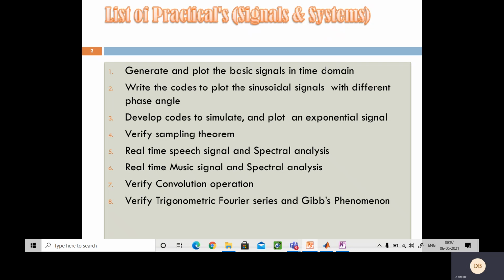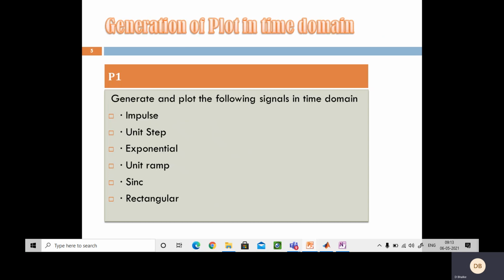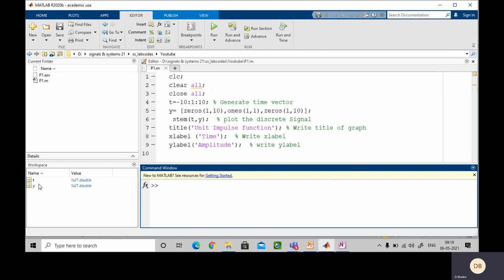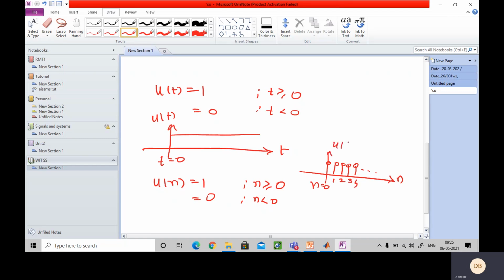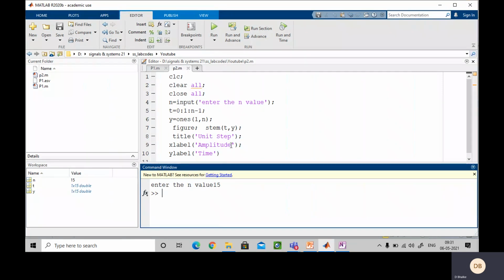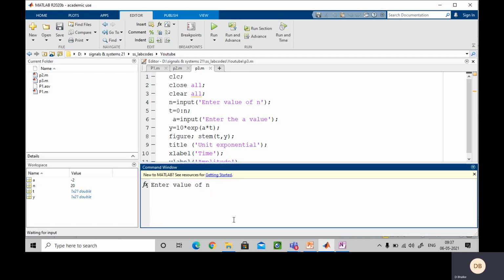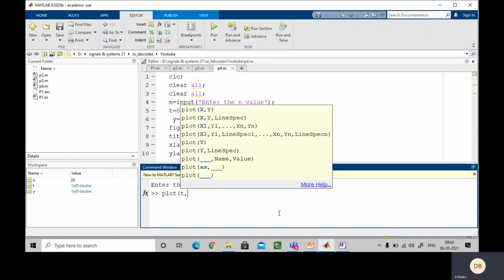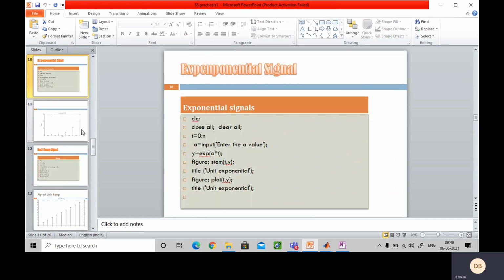Signals and Systems Practicals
Genetaion of baisc elementry signals uisng MATLAB